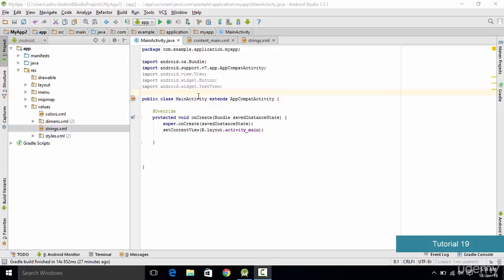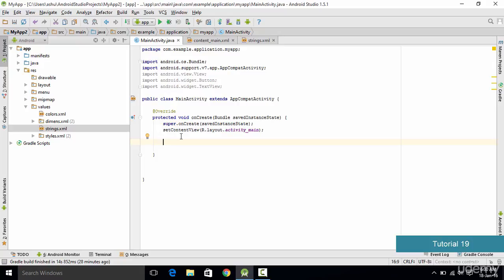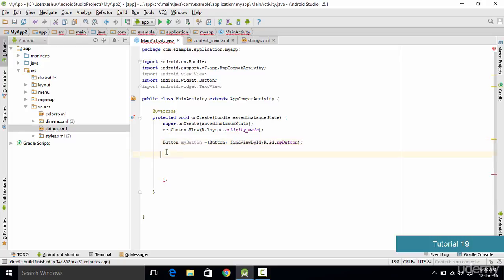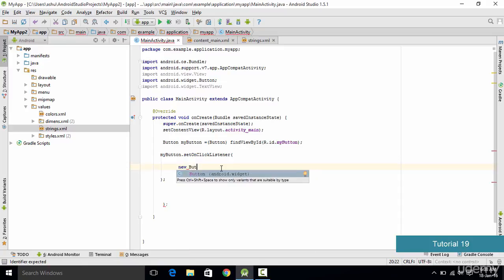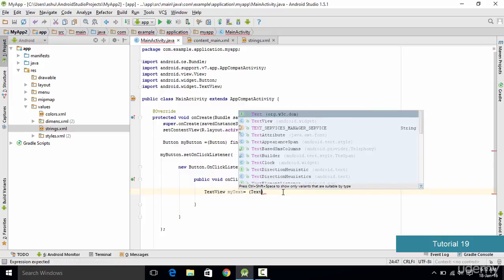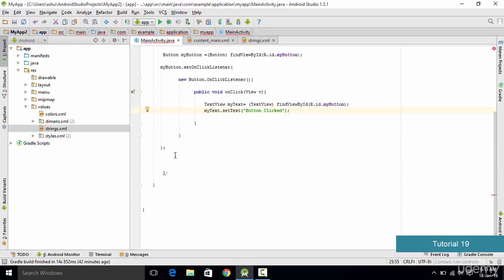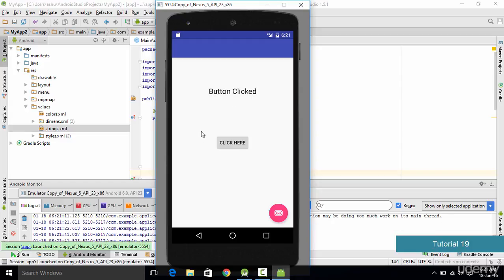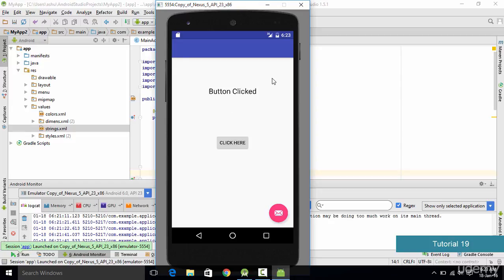Chap 5: Event Handling part 2 Learning How To Use Event Listener